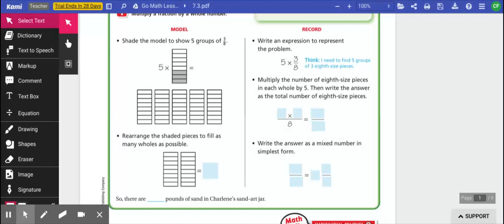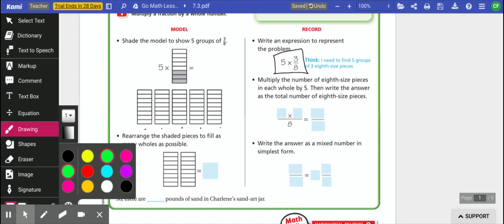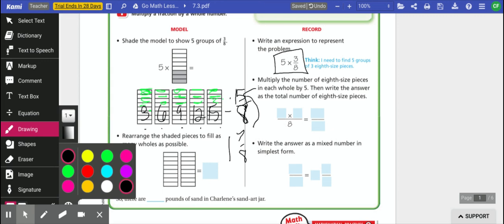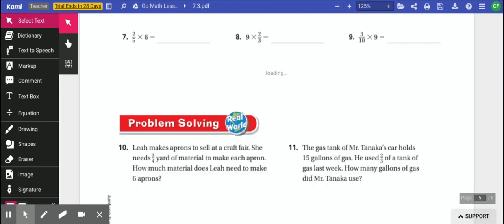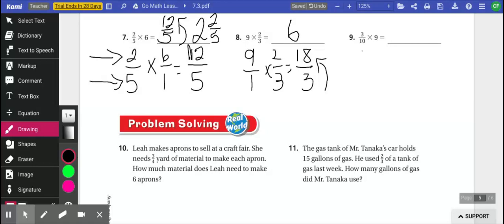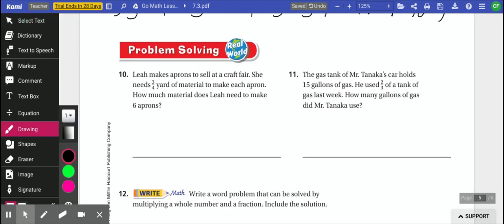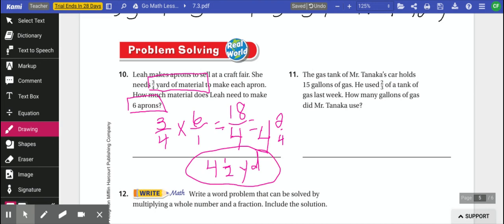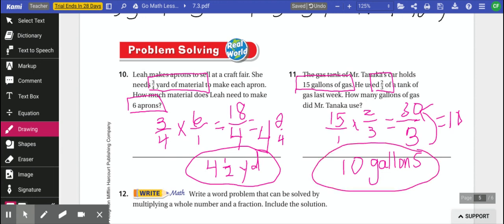Review 7.1 - 7.3